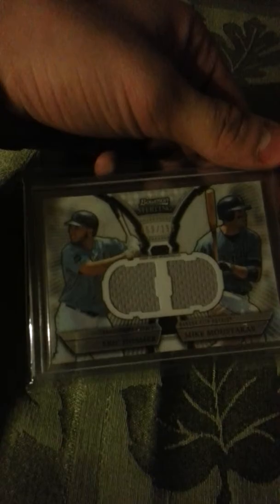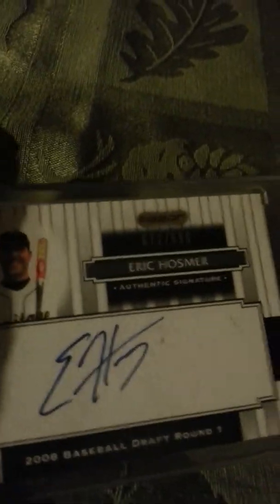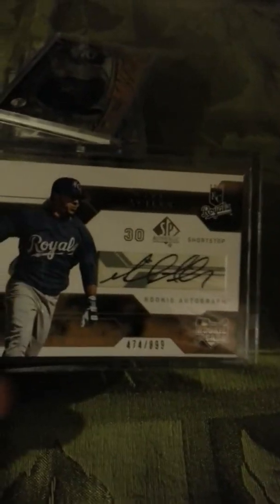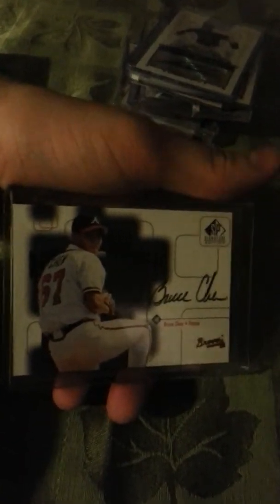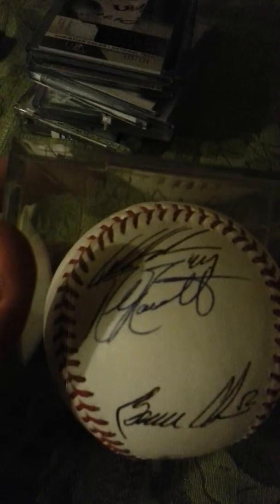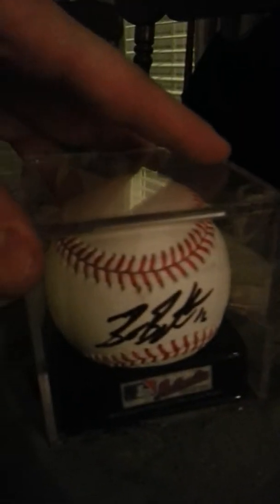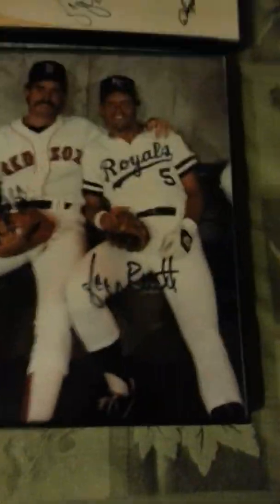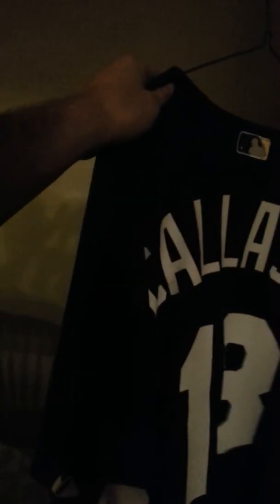Kansas City Royals Collection PC